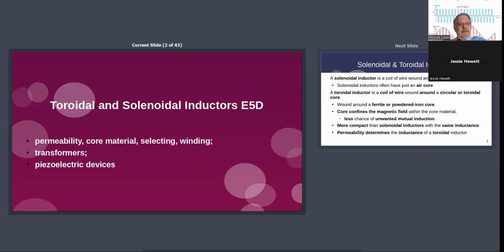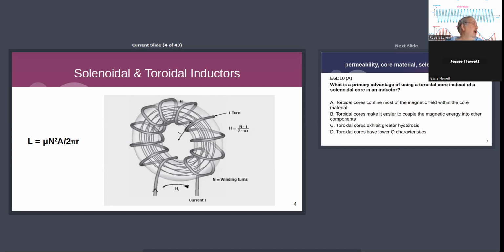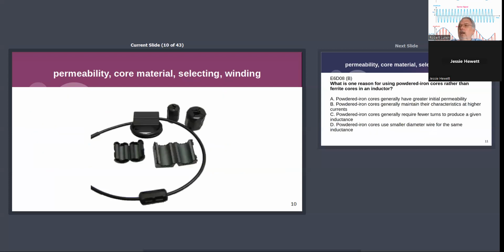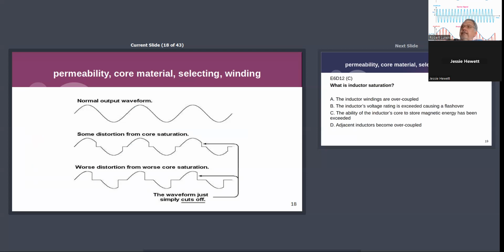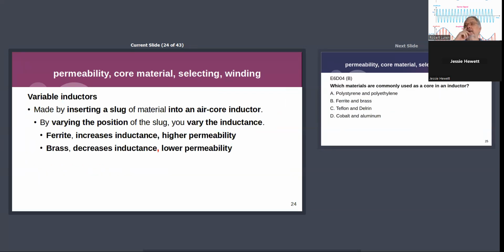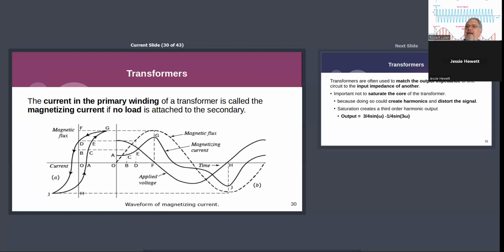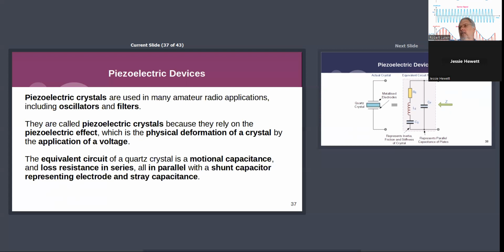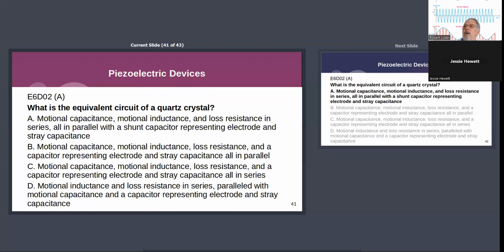E6D Inductors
This video is a live recording of an Extra License exam class for Sub-element 6 Group D of the license exam